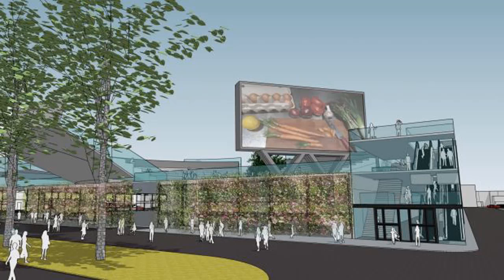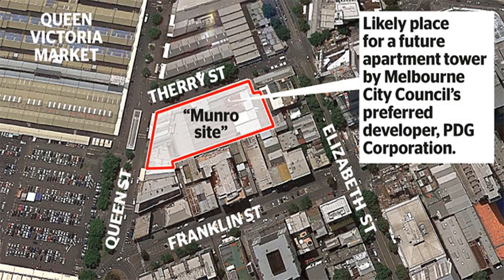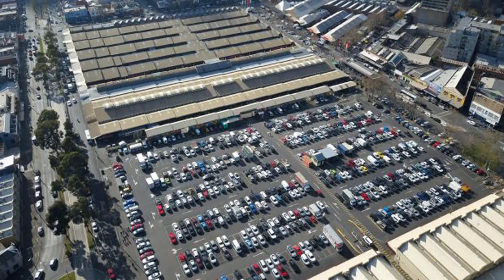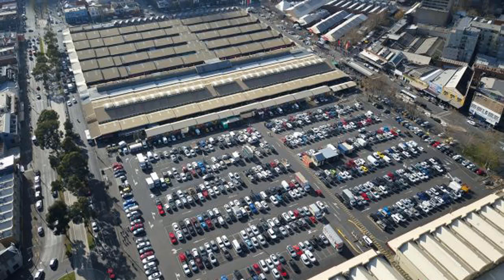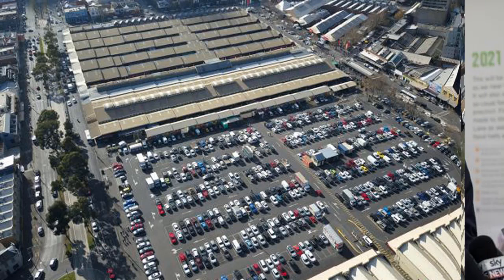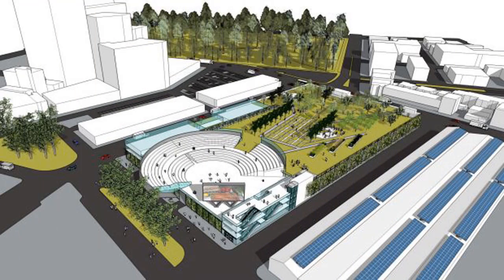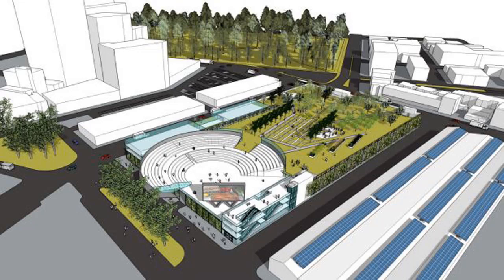Queen Victoria Market friends group launches its alternative to council plan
Opponents of Melbourne City Council's plans to spend $250 million renovating the Queen Victoria Market have released their own design to overhaul the site.

Lobby group Friends of Queen Victoria Market on Thursday morning unveiled their uncosted plans for the market revamp that include an elevated green space on top of the existing parking area and retaining its heritage sheds
Spokesman Phil Cleary, who ran against Lord Mayor Robert Doyle at last year's council elections, said the plans by Melbourne architect John McNabb were "more respectful of the market's character and heritage" than those offered by the city council.

The Andrews government last month signed off on a plan by Melbourne City Council to allow the developer it has selected, PDG, to build a 42-level tower on land the council owns across the road from the market's deli.

🔔No upload time:
New news Sydney
💡video of:New news Sydney
Any issues regarding copyright law violations, Community Guidelines, and Policy, we will take down the video right away.
New news Sydney#New news Sydney#New news Sydney#New news Sydney